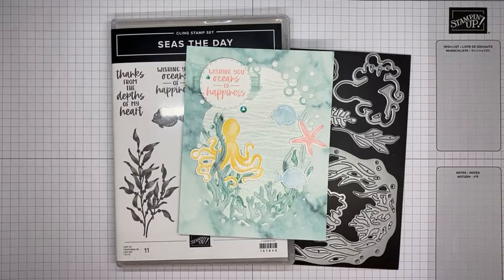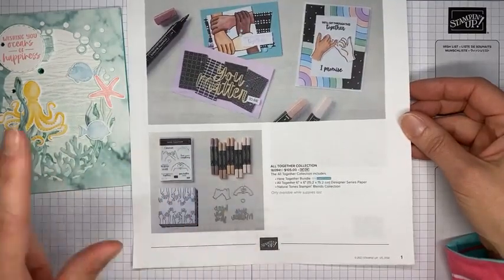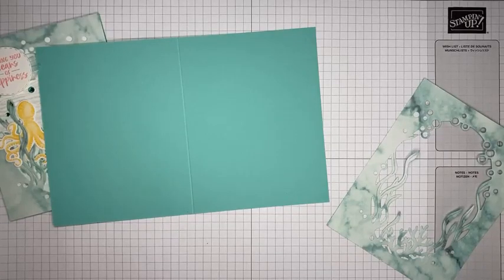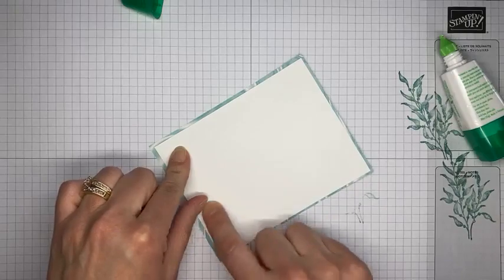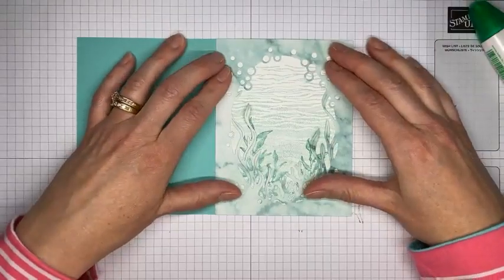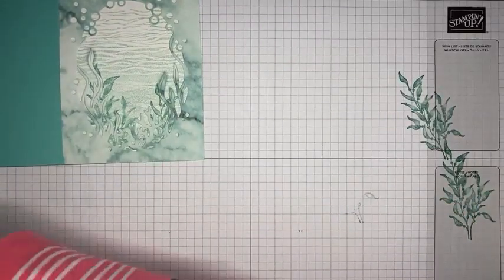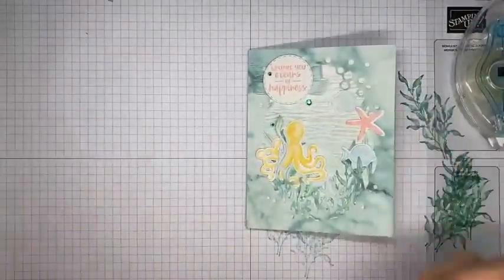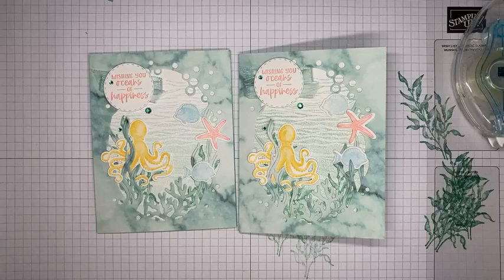Stampin’ Up! Seas The Day Oceans Of Happiness Card Tutorial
I used the Stampin' Up! Seas The Day stamp set bundle to create a fun card in this video.

Simply Marbleous 6" X 6" (15.2 X 15.2 Cm) Designer Series Paper [158128] - Price: $0.00